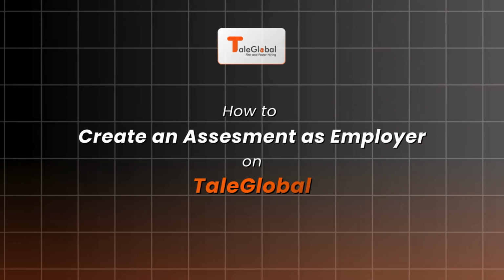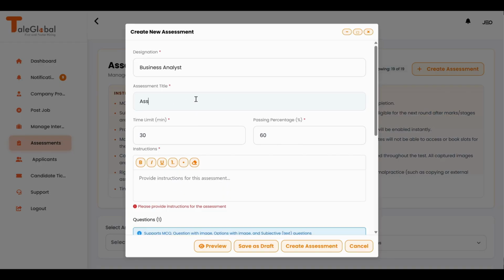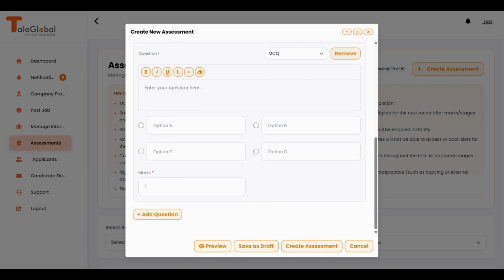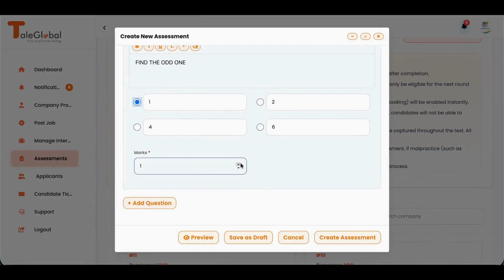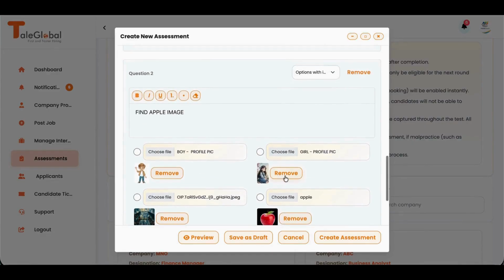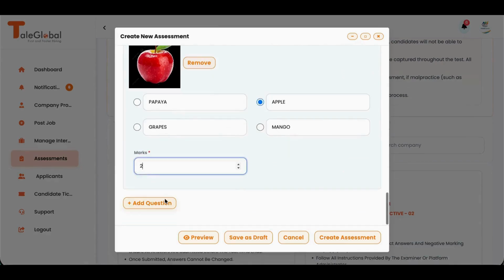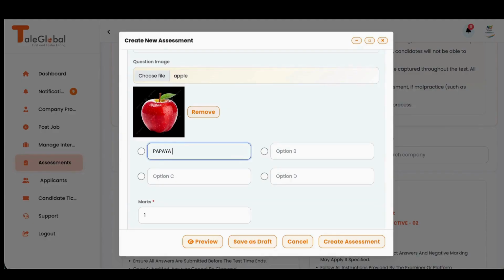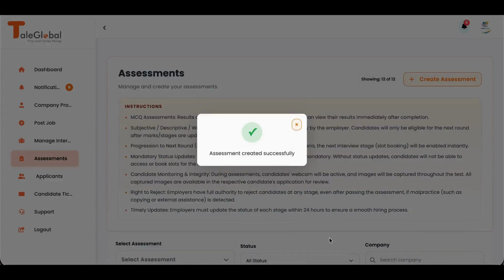How to Create an Assessment as an Employer on TaleGlobal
Welcome to the official TaleGlobal tutorial series!

In this video, you'll learn how to create an assessment as an employer on TaleGlobal to evaluate candidates efficiently.

This step-by-step guide covers:
• Accessing the Assessments section
• Creating a new assessment
• Configuring assessment details
• Selecting assessment settings
• Saving and publishing the assessment
• Managing assessments for future hiring needs

Assessments help you evaluate candidate skills, streamline your hiring process, and identify the best talent for your organization.